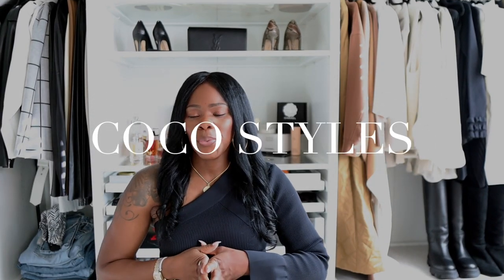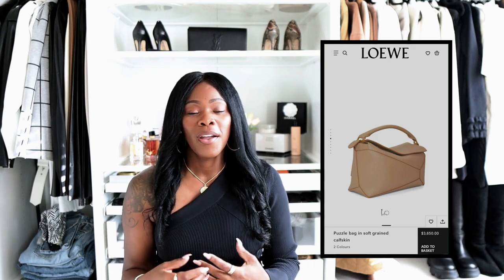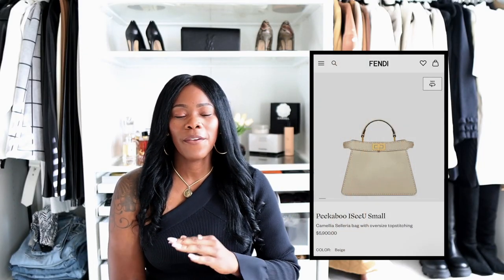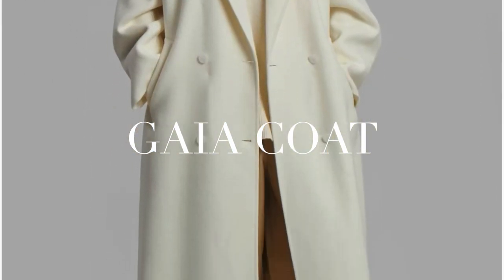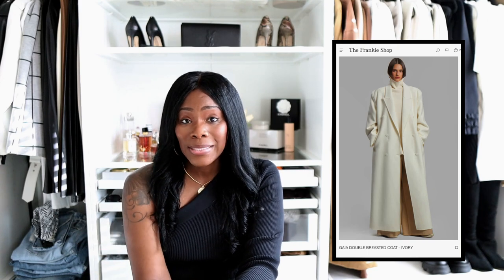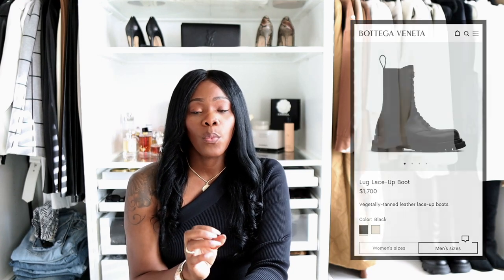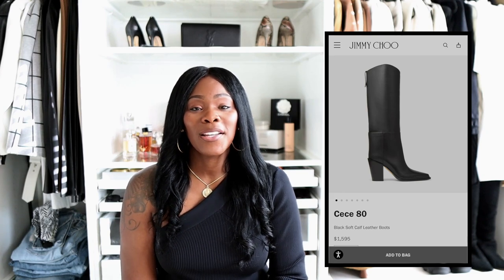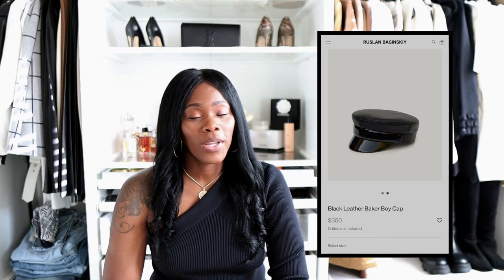My Fall LUXURY Wish List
I'm finally revealing my Fall luxury wish list! Most of the items on this wish list are considered luxury, however, there are a few items that aren't.

Creating a fall luxury wish list helps me prepare for the colder seasons. When creating these types of wish lists, it's a good idea to think about your overall wardrobe. This way you won't add things that don't make sense for your wardrobe.

When was the last time you created a wish list and was it realistic or for fun?

00:00 Introduction
00:30 BAGS
05:01 OUTERWEAR
07:42 SHOES
10:05 ACCESSORIES
12:14 ADDITIONAL INFO

BAGS

COATS

FOOTWEAR

ACCESSORIES

MY SIZE INFO:

Height 6’0